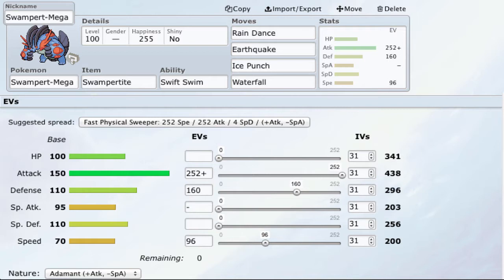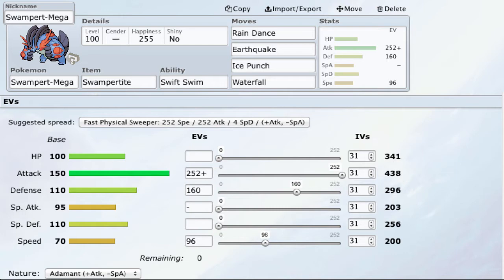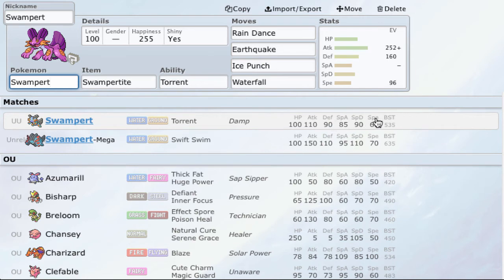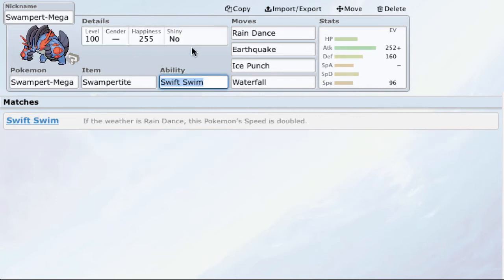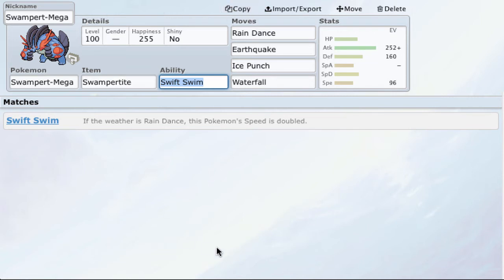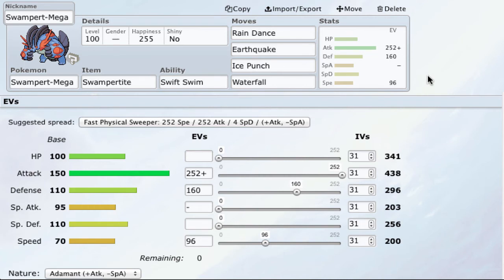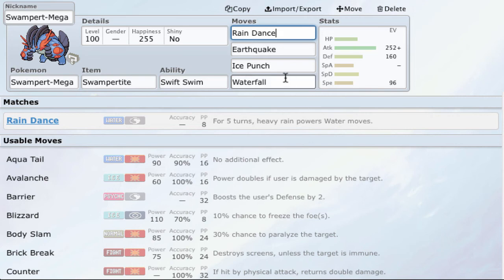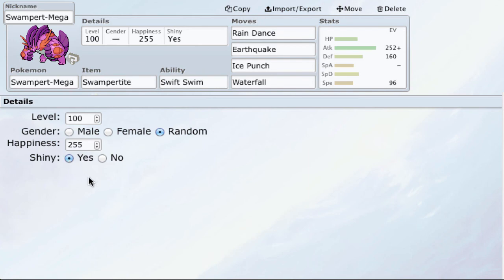Mega Moveset | Ep 23 | Mega Swampert | Pokemon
Mega Moveset episode 23: Mega Swampert
Use this moveset for yourself:
Swampert-Mega @ Swampertite
Adamant Nature
- Rain Dance
- Earthquake
- Ice Punch
- Waterfall
Recording Devices/Equipment (Throughout all my vids)
+ Camtasia 2
+ HD PVR Hauppauge
+ EyeTV
+ Photoshop